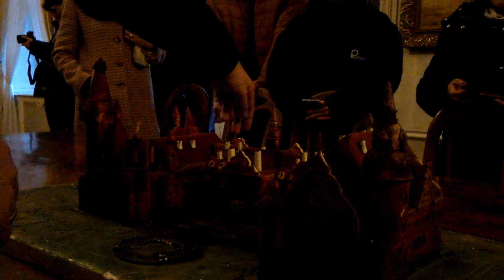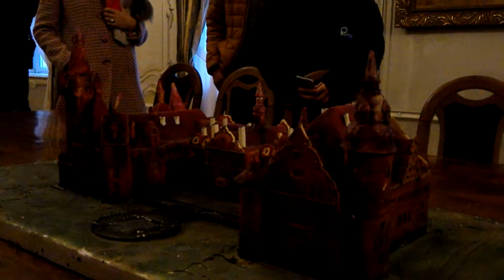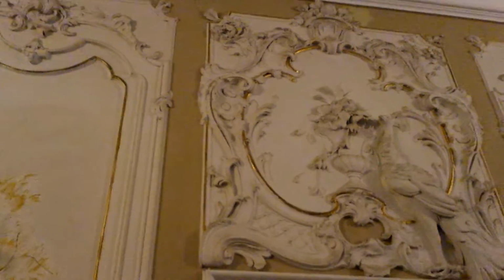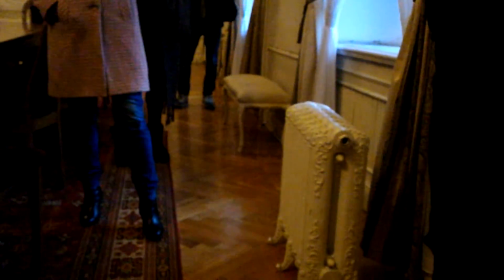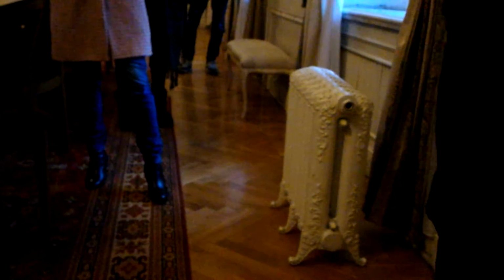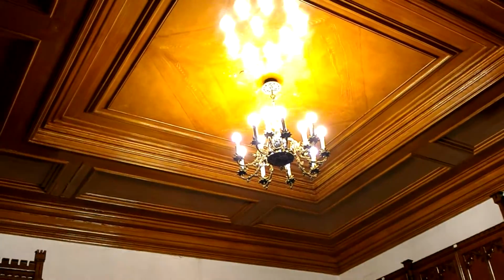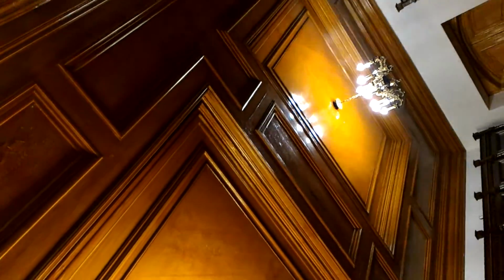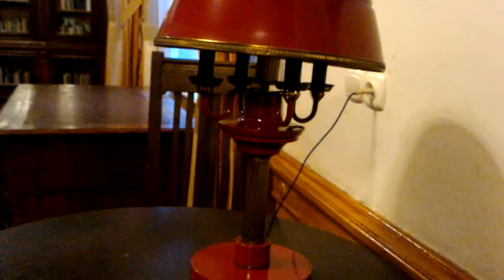Moszna Zamek - Moszna Castle